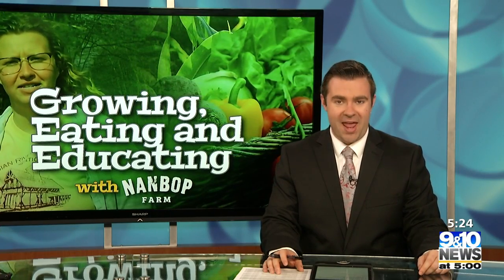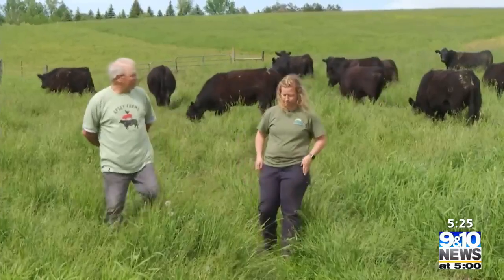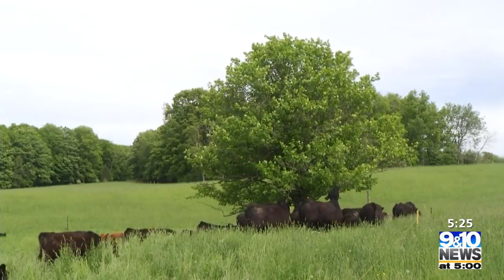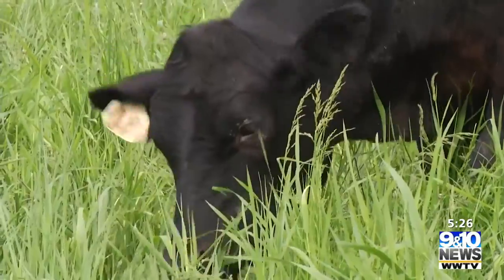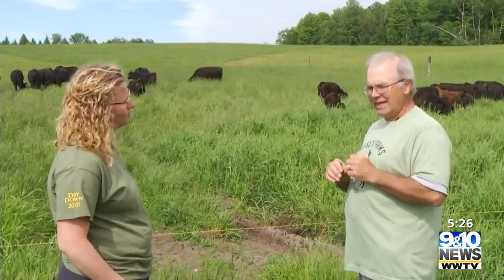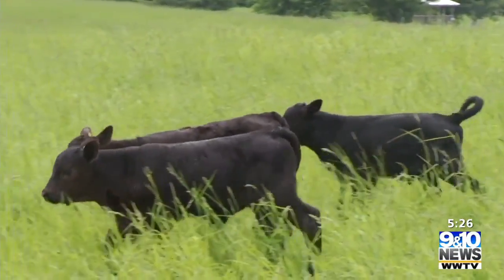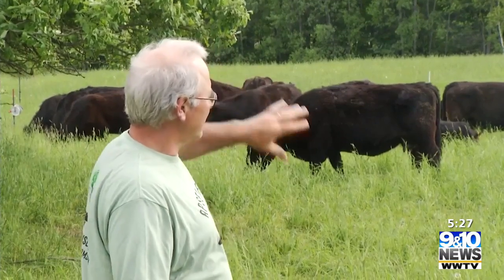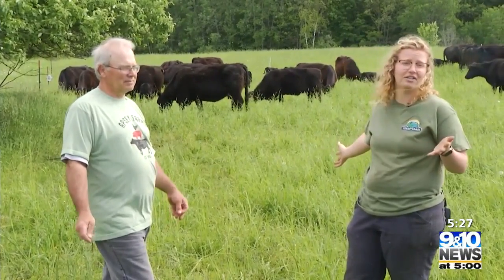Growing, Eating and Educating with NanBop Farm: Caring for Larger Animals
For this Growing, Eating and Educating with Nanbop farm, we're moving up from chickens to bigger animals. Andrea Bushre explains.